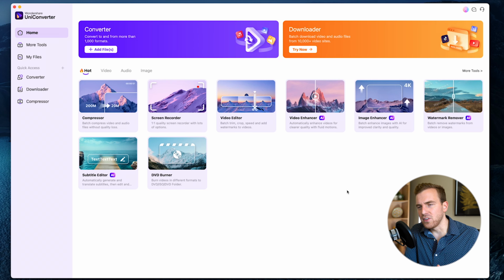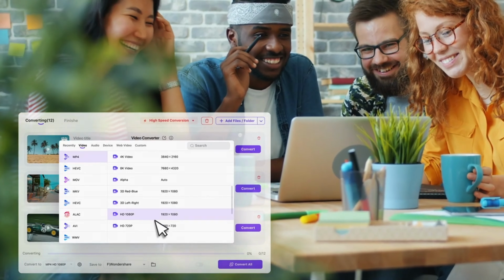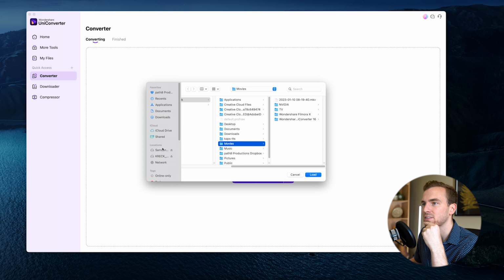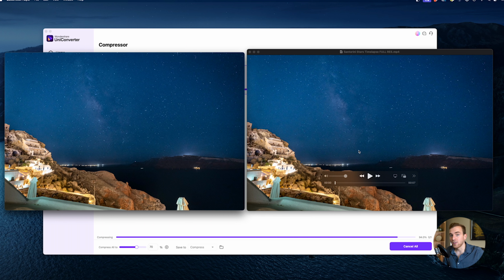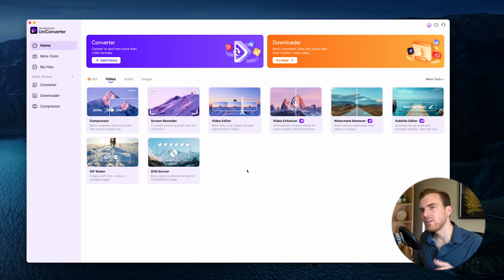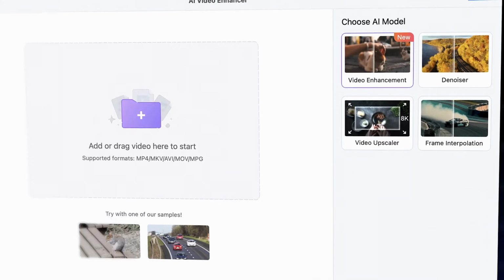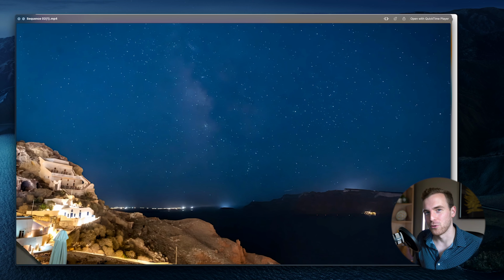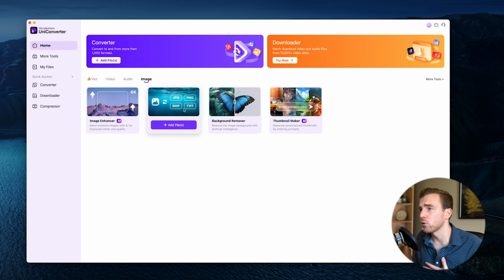Compress, Convert, and Enhance Video Files in SECONDS! | UniConverter 16 Review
In this step-by-step tutorial, learn how to convert and compress video files in batches using Uniconverter 16.

Wondershare Uniconverter is a fantastic tool to help convert videos like MKV to MP4, and how to compress video to smaller files sizes with their AI Compress Mode.

This new version also introduces the a ProRes encoder, essential for professional-grade video editing, and includes full compatibility with the latest devices like iPhone 16, Samsung, Huawei, and Xiaomi.

Chapters:
0:00 - Introduction to Wondeshare UniConverter 16
0:33 - Updated User Interface & Features
1:15 - Convert All Types of Files (20% Faster)
2:19 - Incredible File Compression with A.I. (50x Smaller Files)
4:20 - Convert Files in Batches
4:38 - A.I. Video Editing Features (Enhance, Denoise, etc.)
6:51 - A.I. Audio Editing Features (Noice Removal, Voice Changer, etc.)
7:12 - A.I. Image Editing Features (Enhance, Background Removal, etc.)